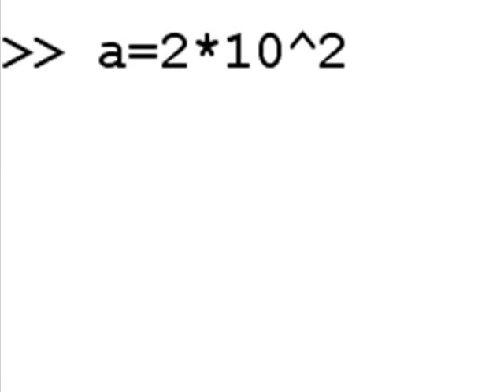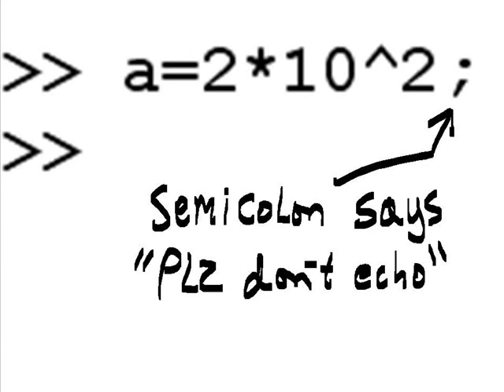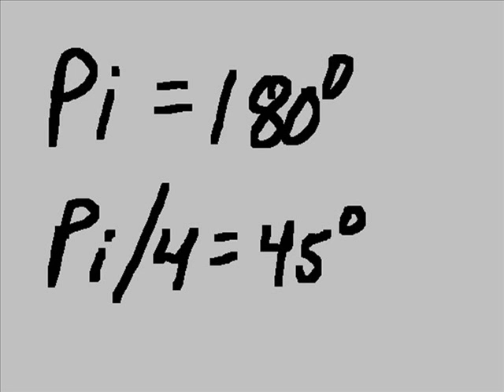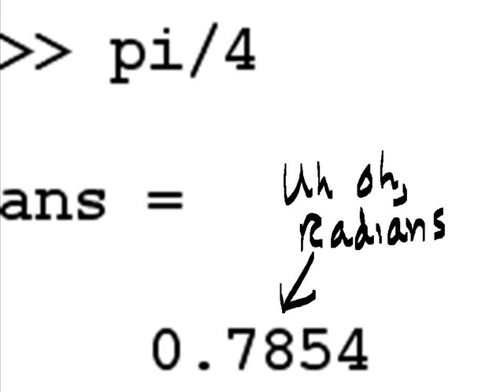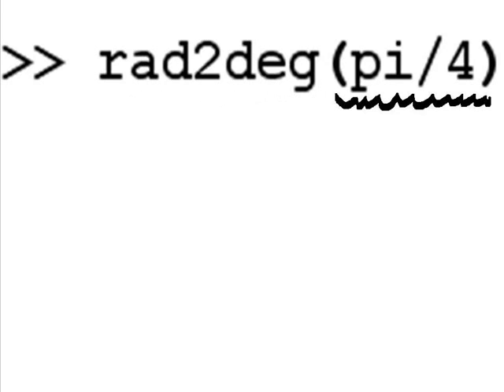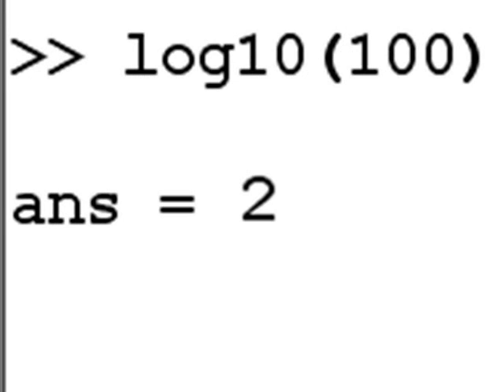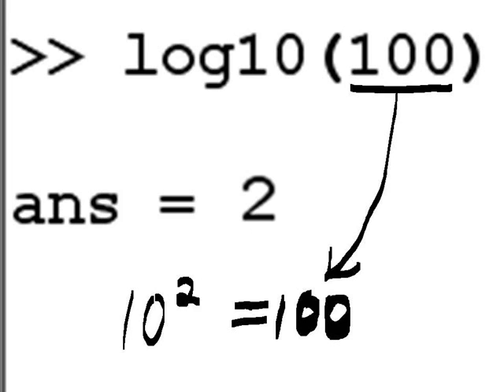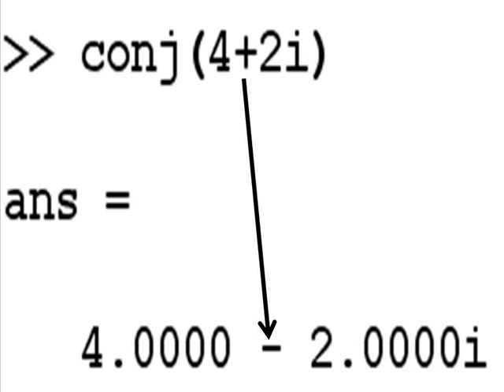Matlab Functions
More Matlab functions are examined:
 rad2deg,, log,
 the echo,
 stopping the echo,
 sqrt()
 log10( )